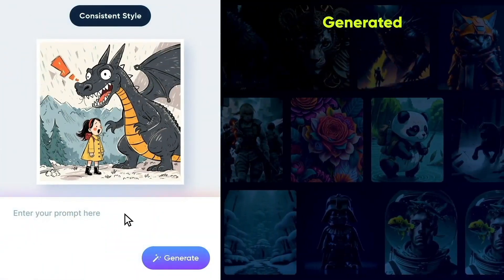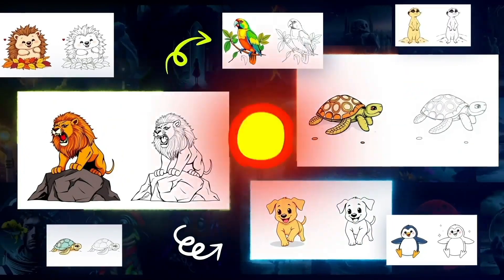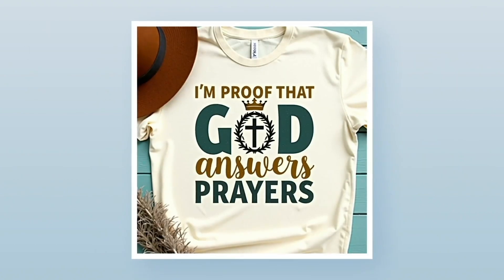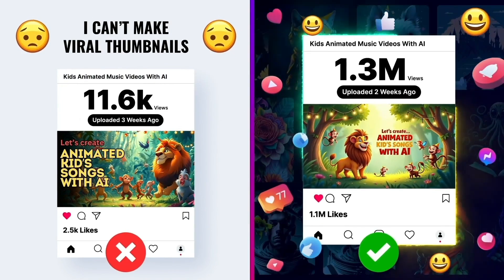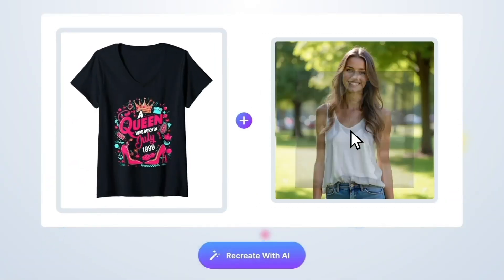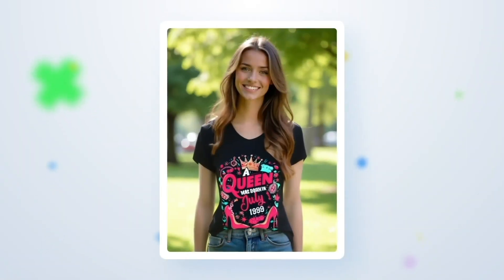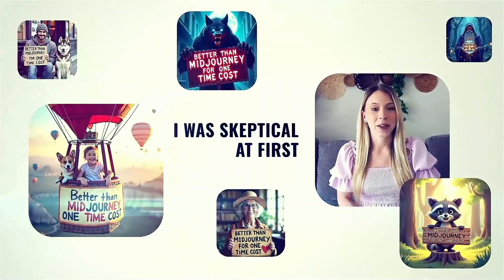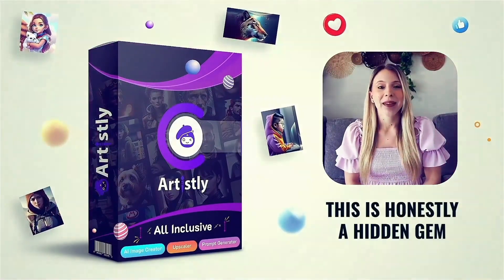Unlimited T-shirt designs from just a single keyword